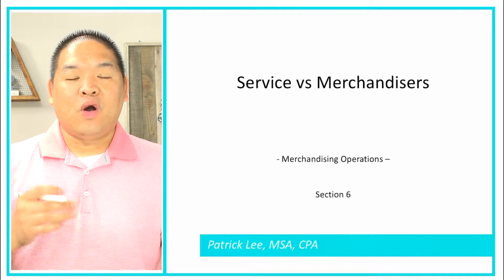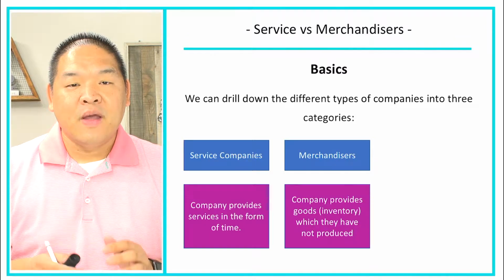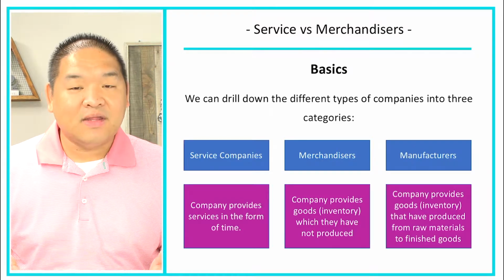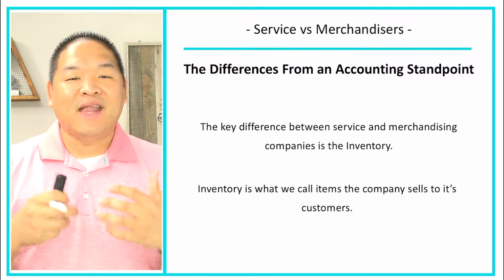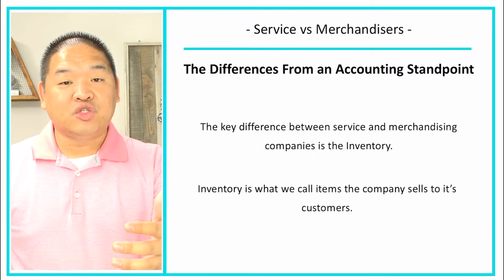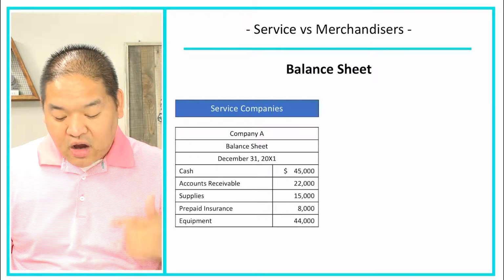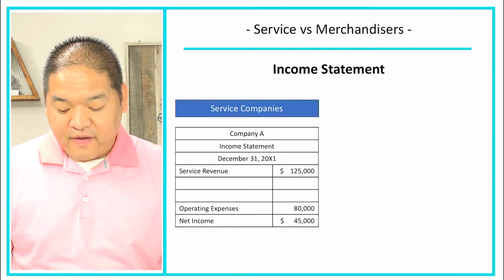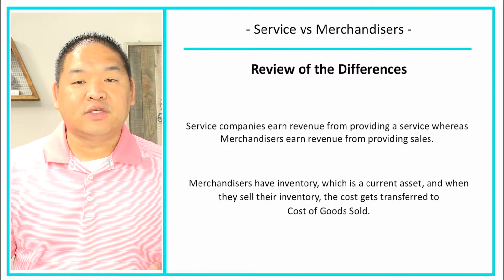Financial Accounting - Lesson 6.1 - Service vs Merchandisers